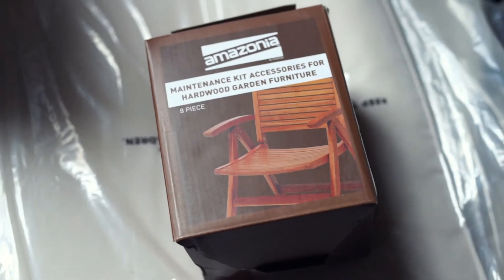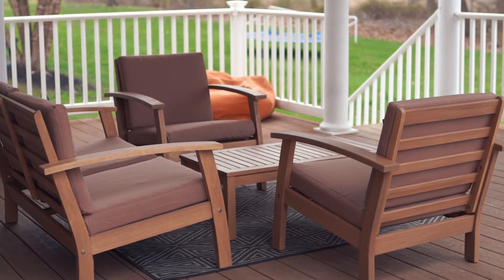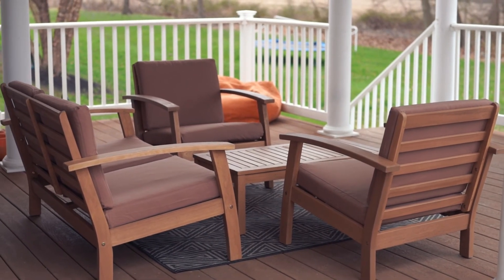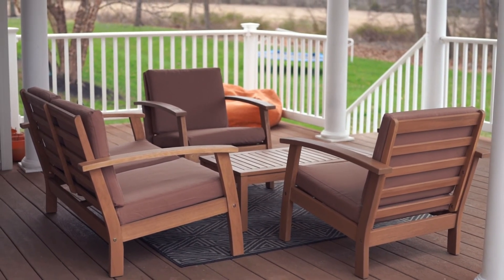Amazonia Prescott Patio 4-Piece Conversation Set Durable Eucalyptus with Teak Finish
* commissioned link

This is Amazonia Prescott Patio Conversation Set.

Comes nicely packed.

This includes two armchairs, one sofa, and a table.

All the items are individually packed.

The box also includes this maintenance kit.

There are total of 8 cushions.

Instructions are attached with individual items.

And the material is Eucalyptus Wood and this feels very well constructed.

Make sure you follow step-by-step instructions while you install.

Installation for all the items takes a while but the set looks great installed.

The design is contemporary and this has a light teak finish.

The cushions are filled with Poly-Foam mix and they feel comfortable.

Cushions are made from 100% polyester.

And these are cushion covers.

Let's put all the covers.

And place them on the set.

This set is resistant to weather, looks great, and is highly recommended.